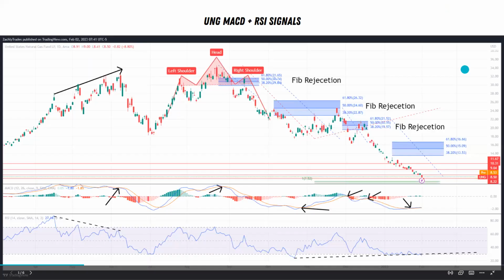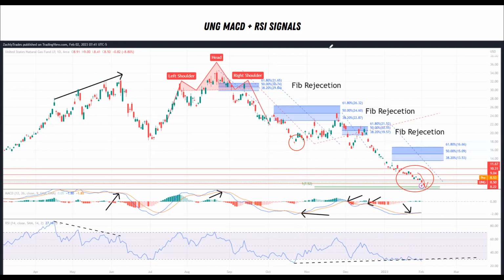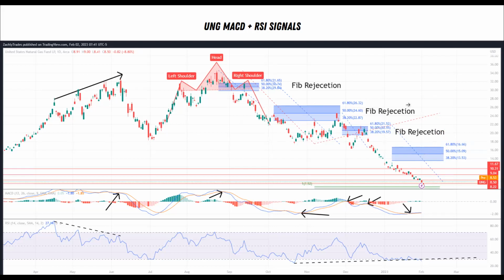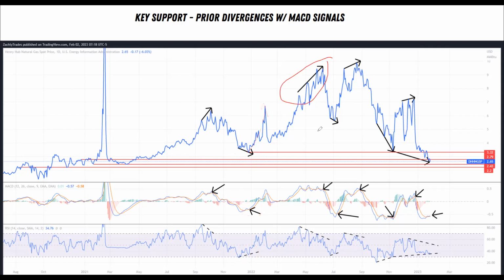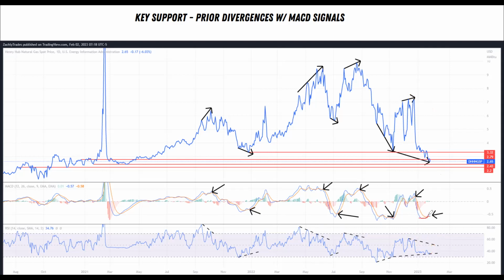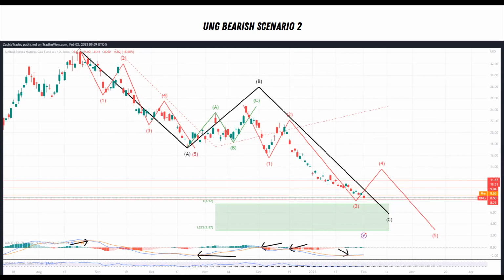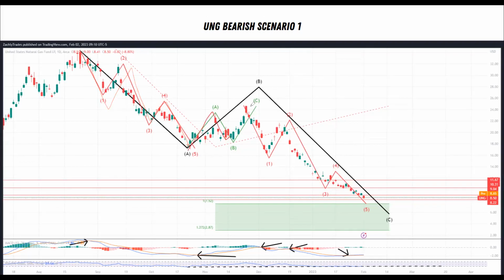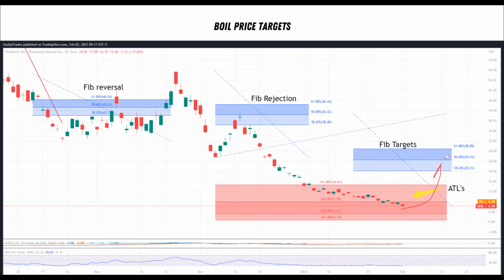🚨 FALLING KNIFE! 🚨 - UNG & BOIL Natural Gas Stock Analysis